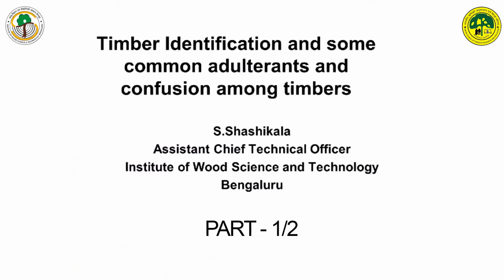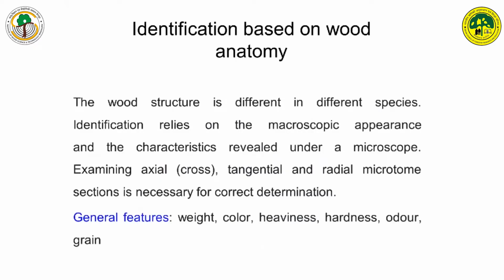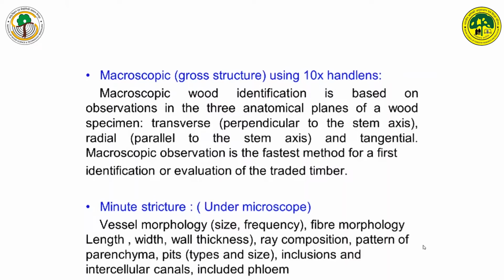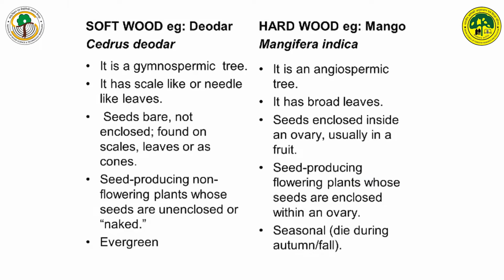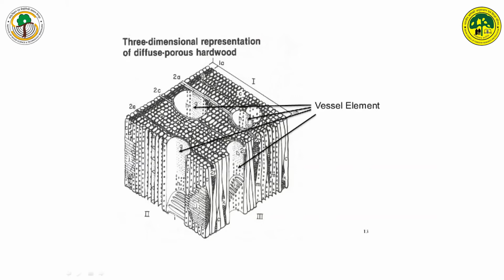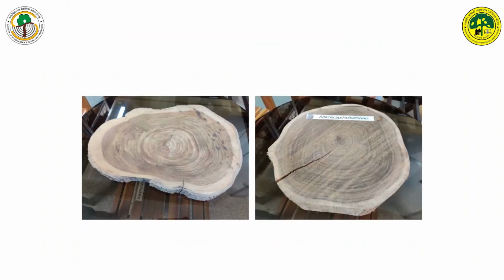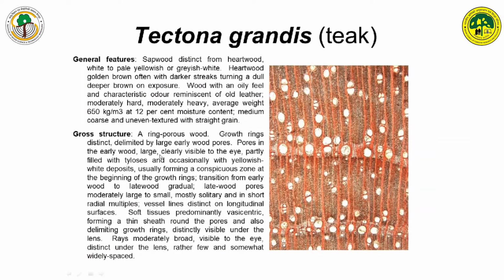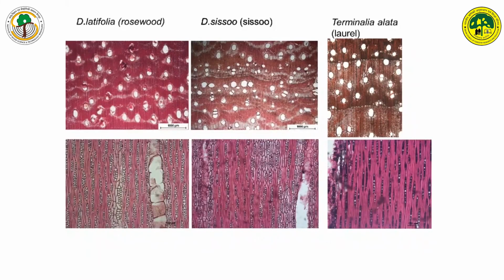Presentation on Timber identification & some common adulterants and confusion among timbers (Part-1)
Presentation on, ‘Timber identification and some common adulterants and confusion among timbers’ by Ms. S Shashikala (Part-1)